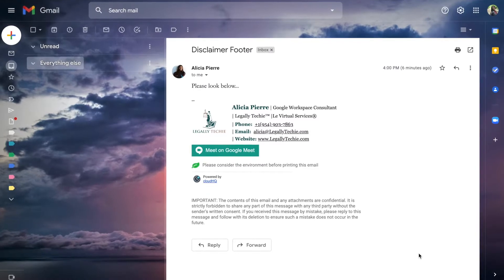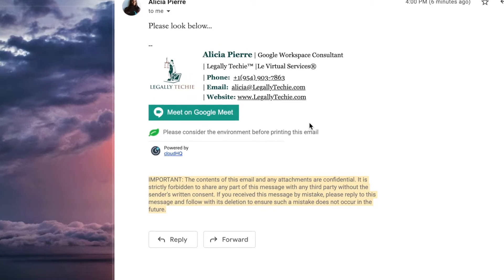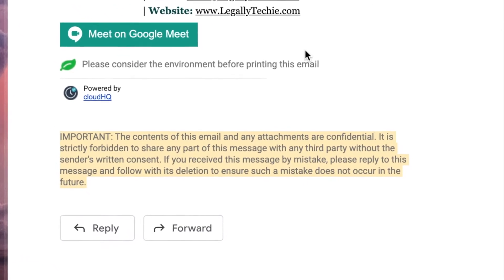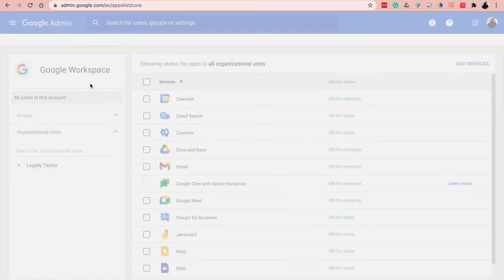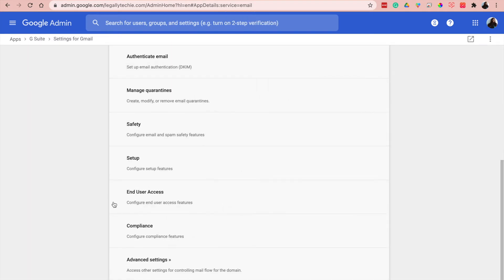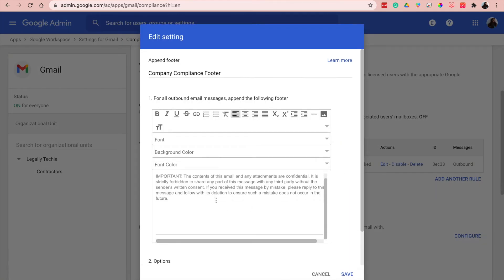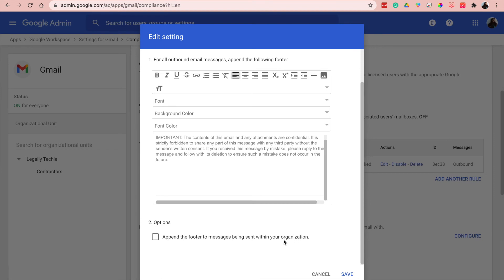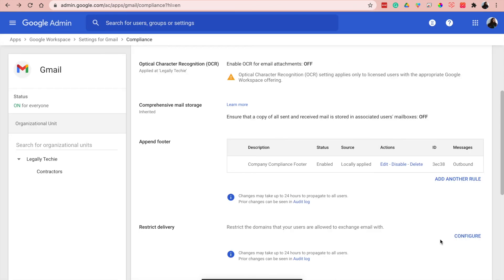Gmail for Law Firms | How to Add Legal Disclaimer in Gmail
Google Workspace is a secure, centralized communication hub for law firms, no matter their size. Here at Legally Techie™, we show attorneys and paralegals how to do just that. This video shows how to a legal disclaimer to all emails leaving your law firm's environment.

Benefits?

* Protects All Digital Communications
* Can Only Reflect Externally and Not Internally

Legally Techie™ helps law firms leverage Google Workspace to boost their productivity, data security, and profit. We believe that law firms should make greater use of their existing product and services to become successful and productive.

FOLLOW LEGALLY TECHIE™ ON SOCIAL

→ ClubHouse: LegallyTechie